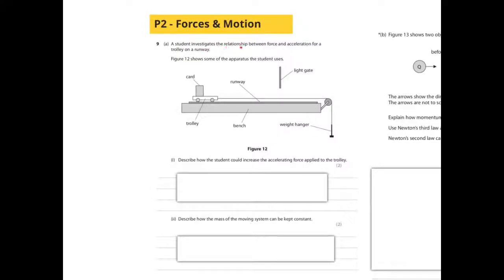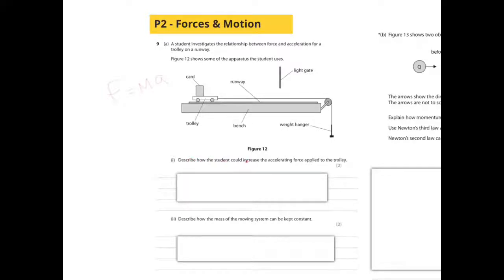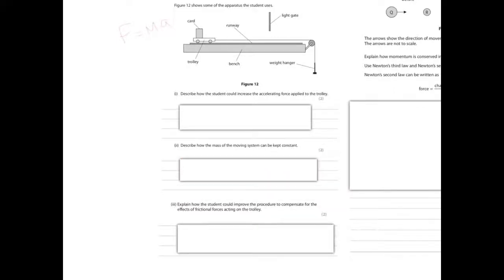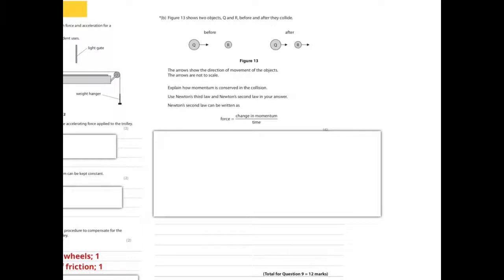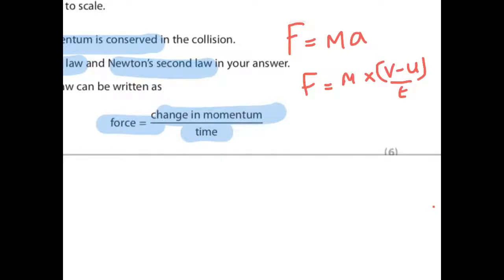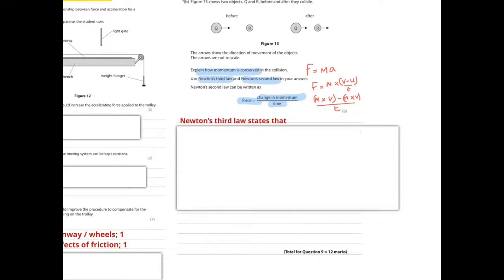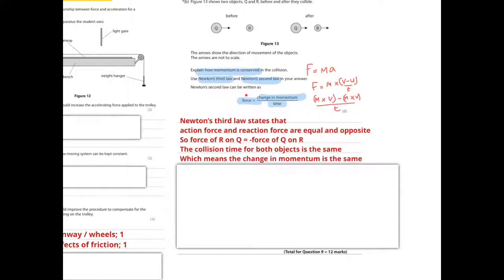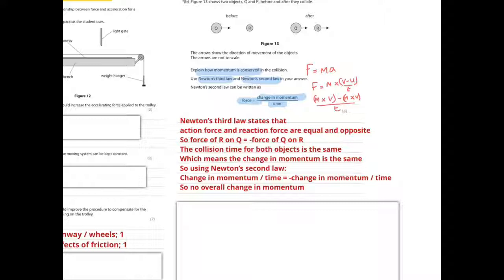P2 - Forces & Motion - f=ma (F & H) & change in momentum (H)